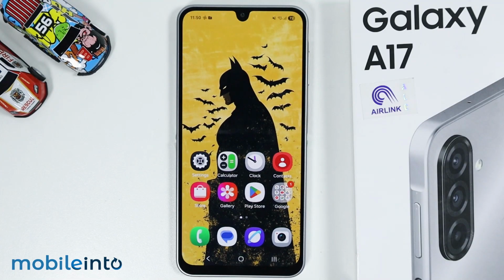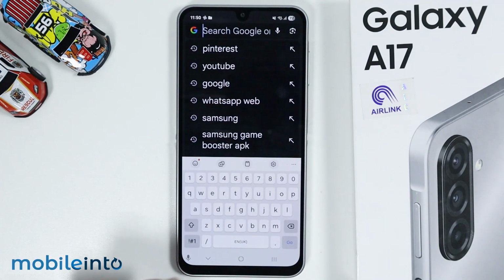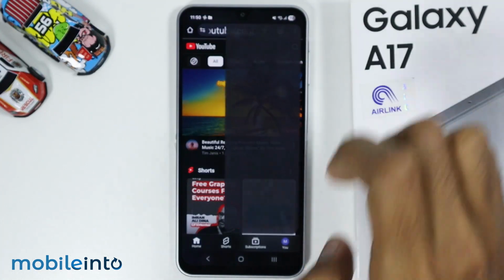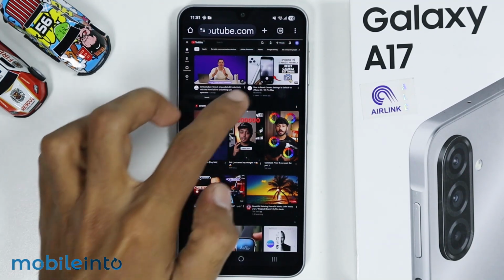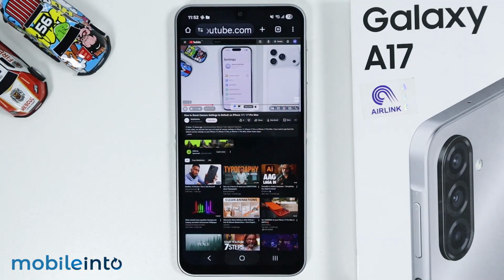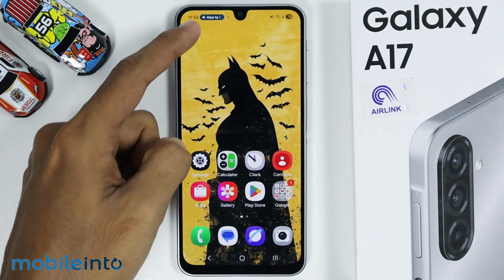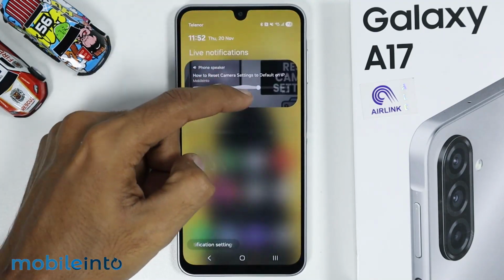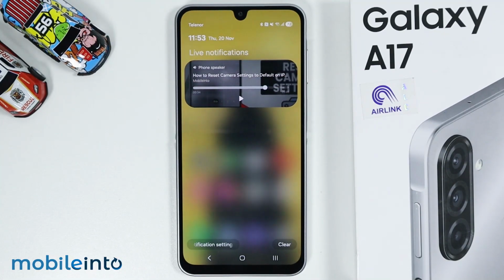Play YouTube Video In Background on Samsung A17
In this video, we will learn how to play YouTube videos in the background in Samsung a17. If you want to listen to YouTube videos while using other apps or with your screen off in Samsung a17, follow these steps.